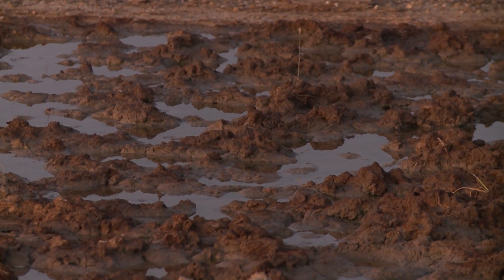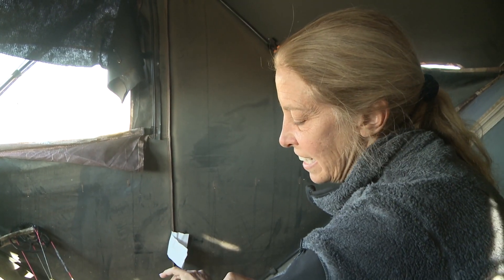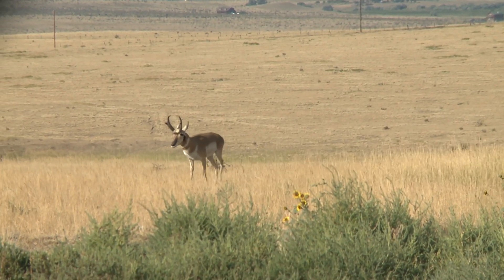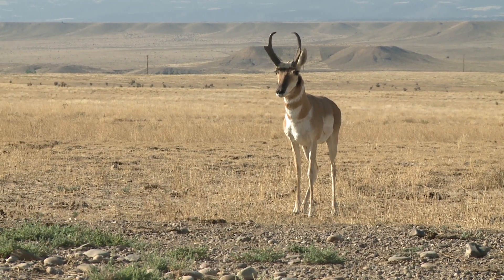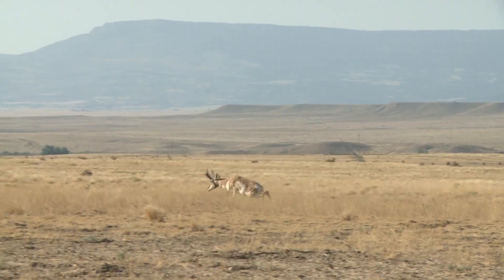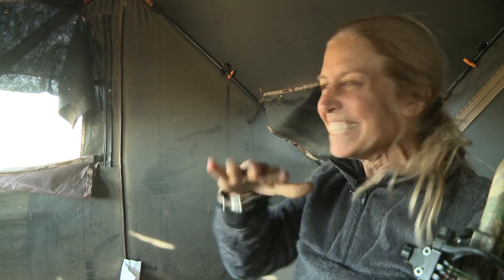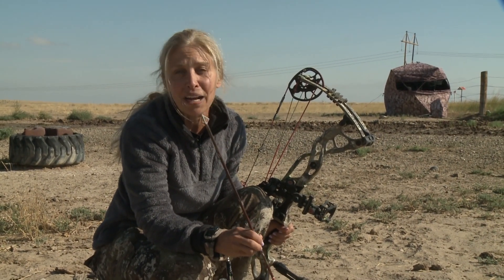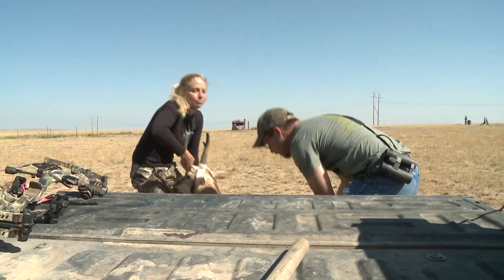Michele Takes an Antelope with the New Muzzy One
Michele takes an antelope buck over water in Colorado with the new Muzzy ONE 85 grain.